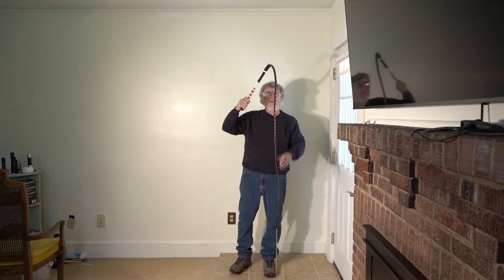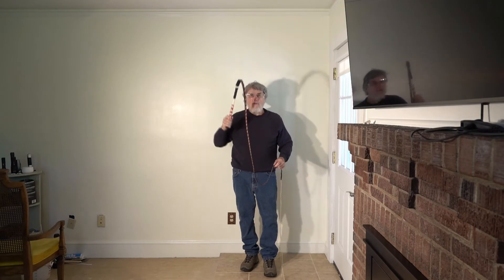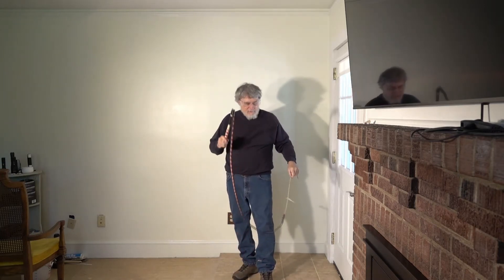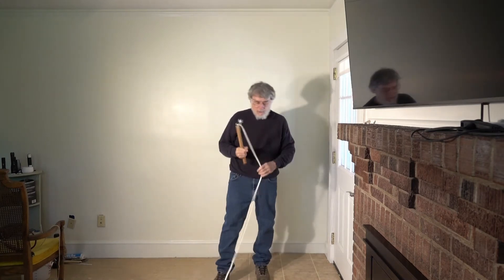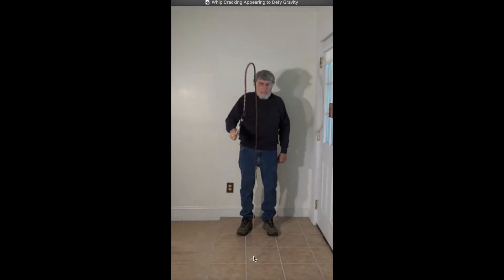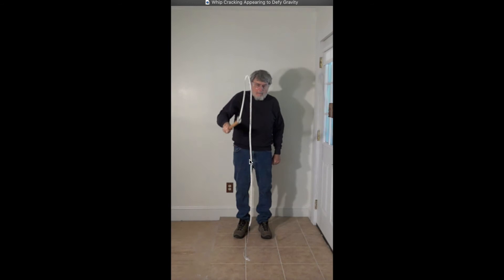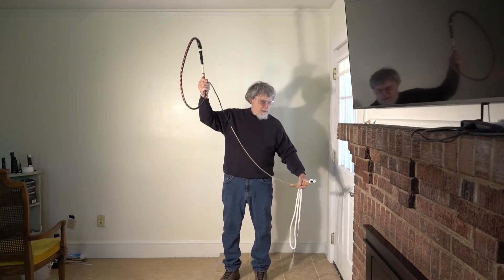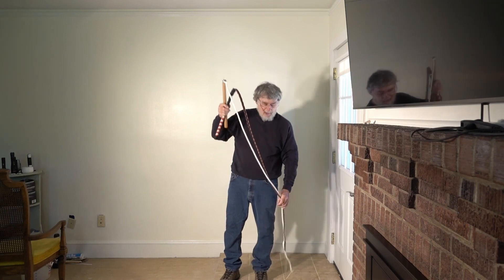Whip Cracking Appearing to Defy Gravity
The physics of whip cracking is very interesting. In previous videos we have explored the falling chain and tapered mass conservation of momentum contributions to the high speed of the end of the whip and the loud crack sound that occurs. In this video we show how a whip moving straight down without any other direction changes will crack and the end of the whip begins to move up against gravity as the handle continues downward.